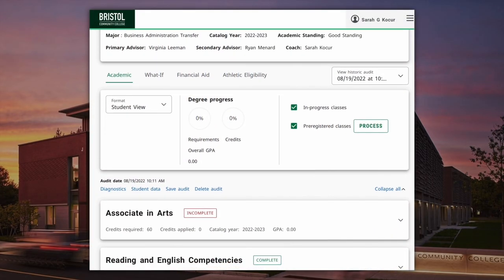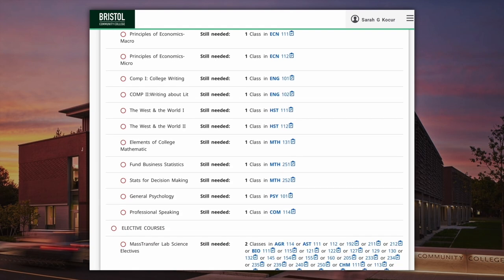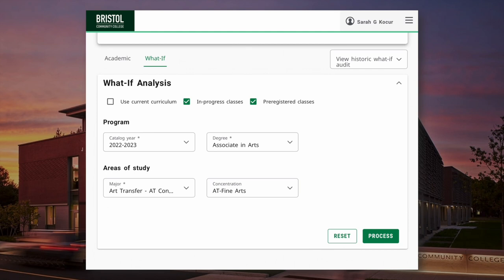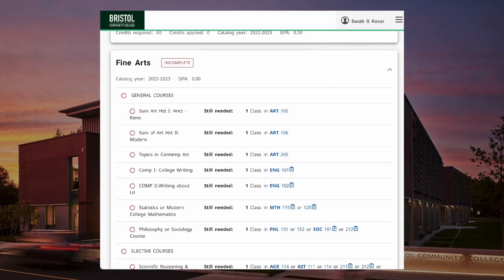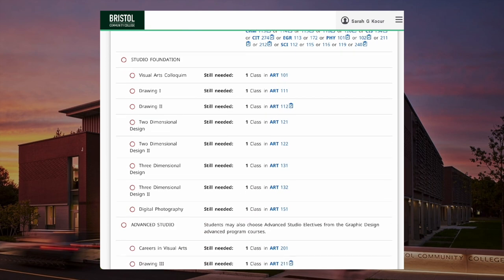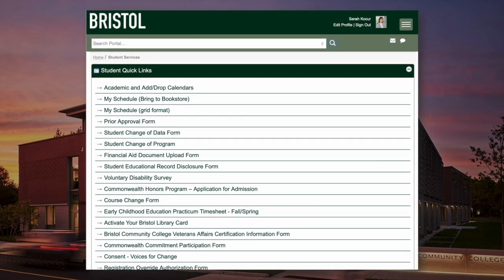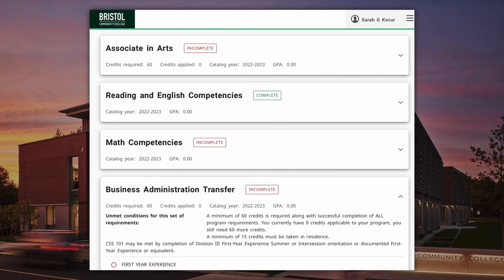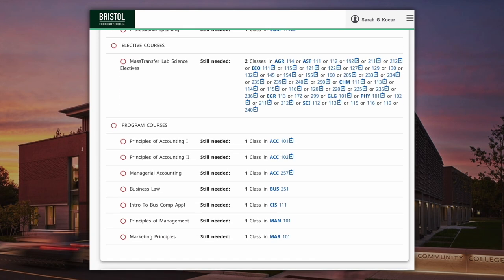Degree Works- What If Scenarios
Degree Works is a web-based degree audit tool that allows students and advisors to track degree progress, prepare for registration, and plan for graduation. It is designed to aid and facilitate academic advising and allows students and advisors to spend less time deciphering degree requirements and more time pursuing academic goals.

“What if” is a feature within Degree Works that allows students to look at how the courses they have taken would apply toward programs other than the one they are currently in. It does not change a major or course history; it just allows students to see how courses would apply if they decided to change their major.